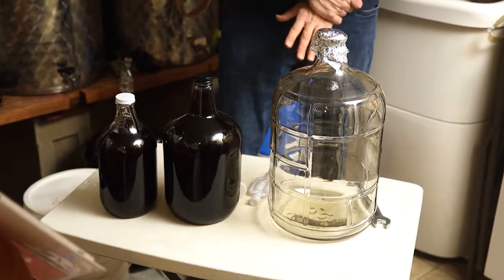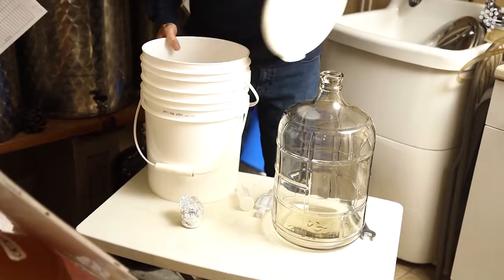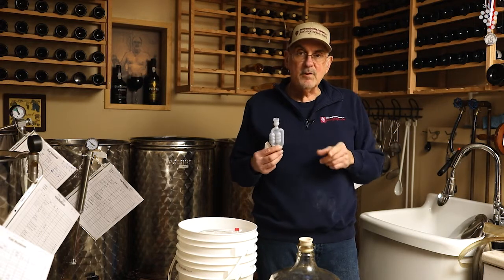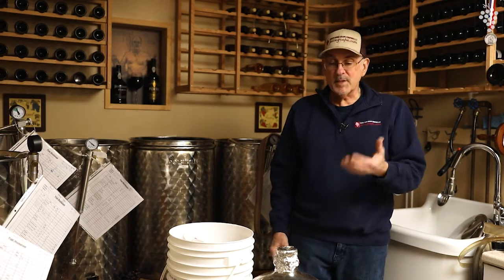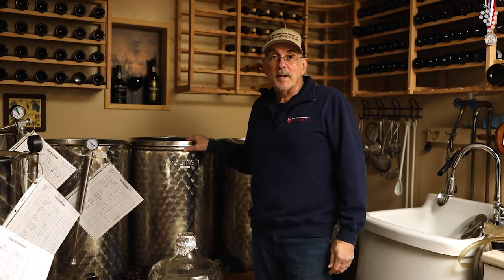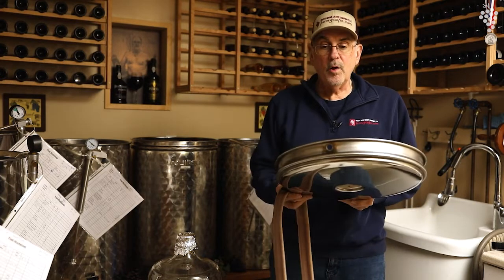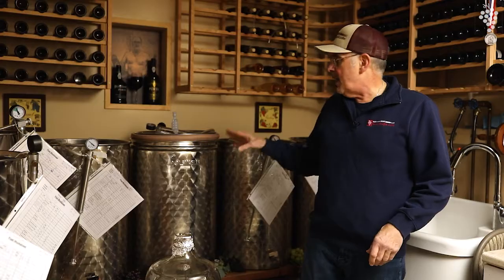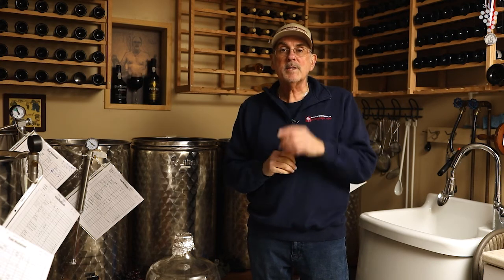How to pick a Storage Vessel for Your Wine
In this session Winemaking Professor Frank Renaldi discusses all the storage vessels available to you. It can be confusing to a new winemaker, but Frank will walk you thru each choice along with their pros and cons. You will see the actual vessels during the session to help you fully understand each option and where they fit your needs. Let us help you choose the right storage vessels for you.